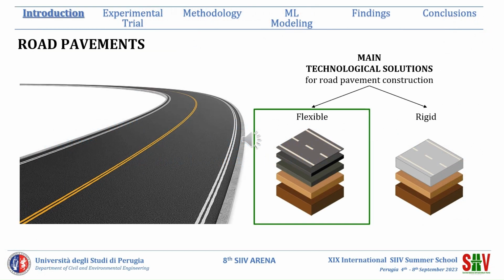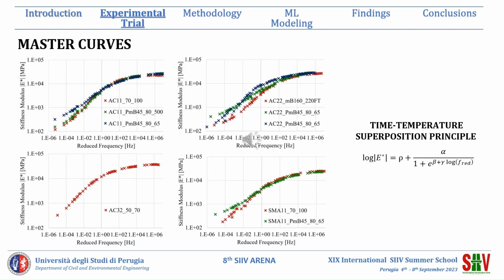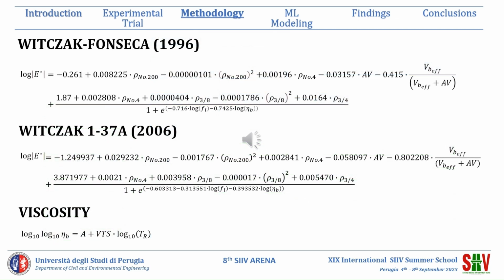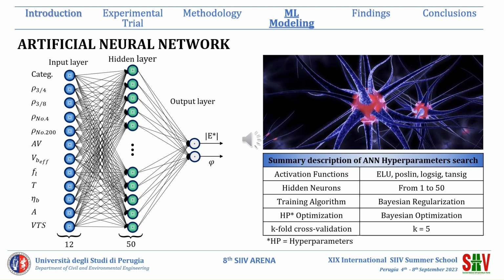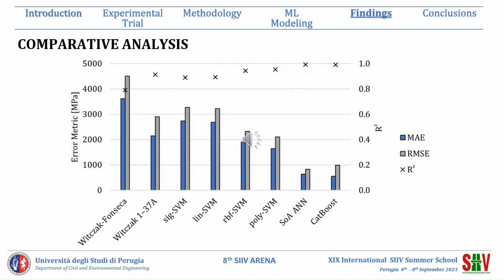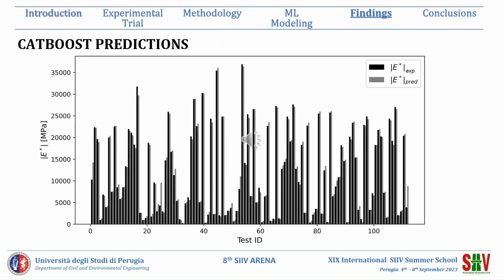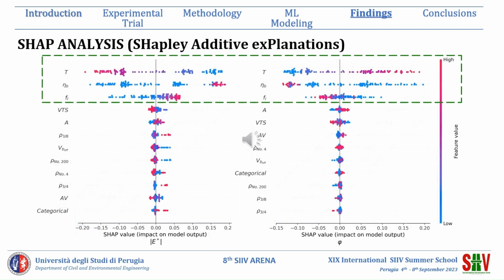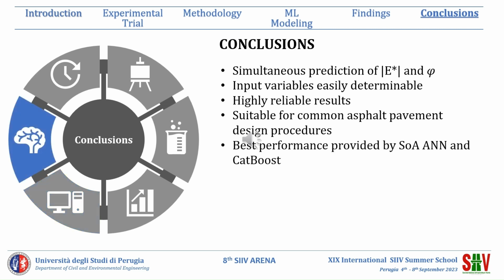8° SIIV Arena 2023 | Fabio RONDINELLA, Università di Udine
Dynamic modulus and phase angle predictions of asphalt mixtures: a comparative analysis of single and ensemble ML algorithms

ABSTRACT: Over the past few years, novel soft-computing techniques based on data-driven approaches are gaining growing acceptance in the field of pavement engineering. The goal of the present study is to develop single and ensemble machine learning algorithms for the simultaneous prediction of dynamic modulus and phase angle of several asphalt mixtures (AMs), thus characterizing their mechanical behavior. The encouraging results obtained could become part of pavement design procedures in order to improve the sustainability of transport infrastructures by optimizing the contents of AM components.

Supervisor: prf. Nicola Baldo